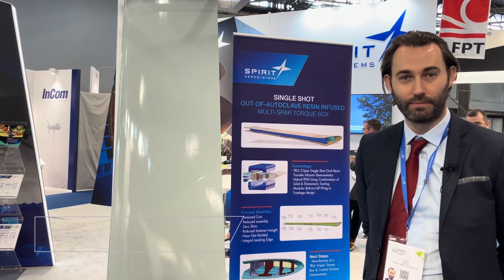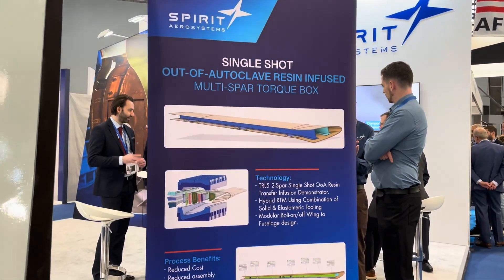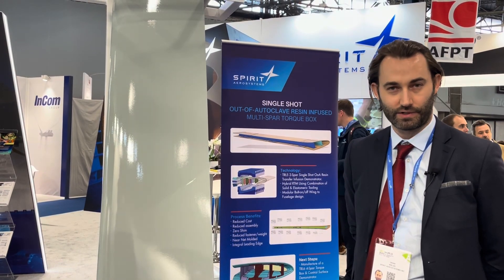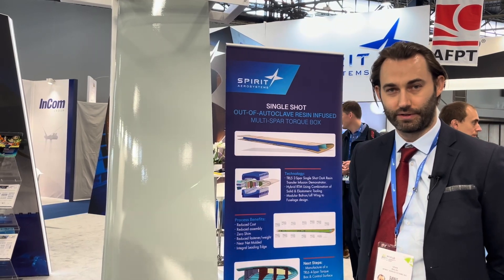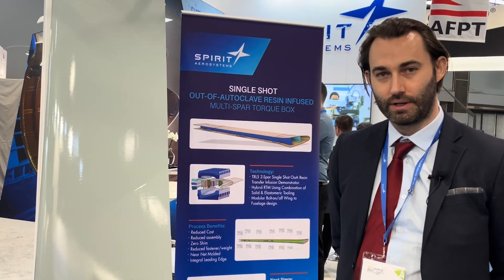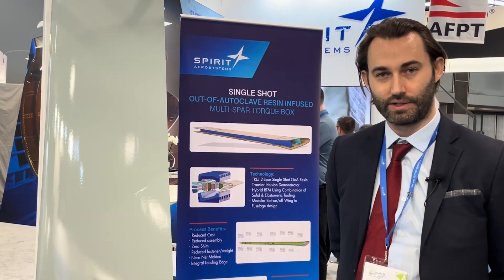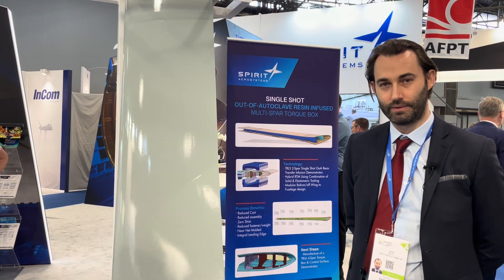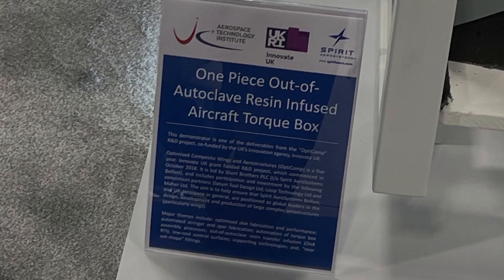One-Piece, Out-Of-Autoclave (OOA) Infusion for Aerospace Composites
Tier-1 aerostructures manufacturer Spirit AeroSystems developed an out-of-autoclave (OOA), one-shot resin infusion process to reduce weight, labor and fasteners for a multi-spar aircraft torque box. In this video, Oran Walsh, senior project engineer, discusses the project with CW and demonstrator part on display at JEC World 2023.